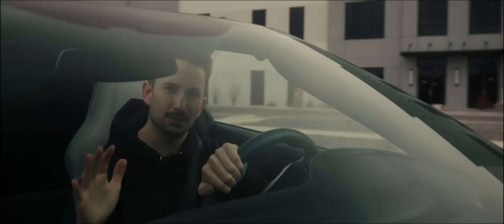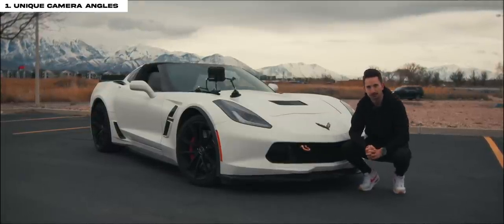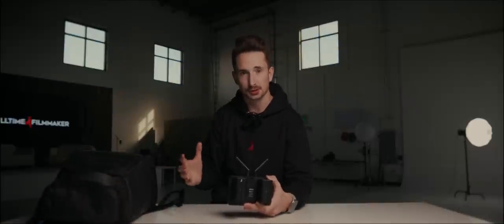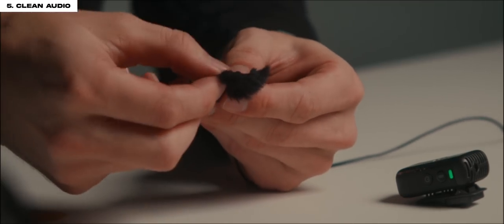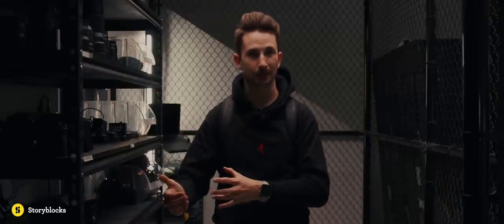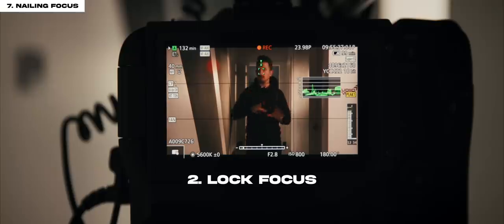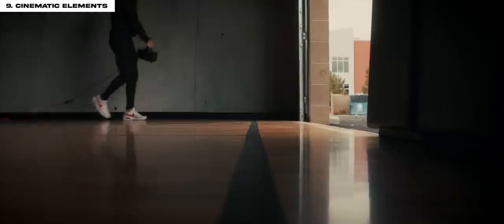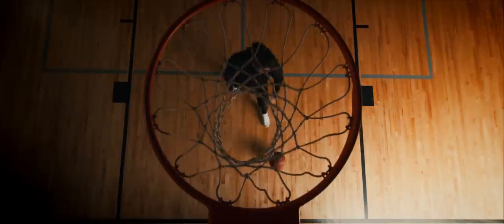How to Film Yourself Cinematically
In today's video, we're diving deep into the world of solo filmmaking, sharing our top 10 tips on how to film yourself with cinematic quality - all by yourself. From leveraging unique camera angles and creative composition to mastering the art of clean audio and utilizing the right gear, we've covered everything you need to kickstart your solo filmmaking journey.

But here's the thing - the most important part of filming yourself is to just start. Yes, you heard me right. It's easy to get bogged down by the plethora of techniques, gear, and editing tricks, but the essence of filmmaking, especially when you're in front of and behind the camera, is to just begin. This is something I had to remind myself when I decided to create more personal content. The hurdles seemed endless, but the breakthrough came when I simply started.

Throughout this video, I've broken down my process into digestible tips, including my favorite - which you'll have to watch to find out! Whether it's about capturing the perfect shot, nailing your audio, or just making the most out of the equipment you have, these tips are designed to boost your confidence and spark your creativity.

So, if you're ready to take your solo filmmaking to the next level and want to learn more about creating captivating content that resonates with your audience, this video is for you. And remember, every great journey begins with a single step - or in this case, a single shot. Let's dive in, get creative, and transform the way you film yourself!

00:00 - JUST START
01:10 - Using Unique Camera Angles
01:32 - Creative Composition
02:37 - Shot Variety
03:01 - Use a Wireless Transmission
03:30 - Clean Audio
04:07 - The Gear
05:00 - Storyblocks
06:10 - How to Nail Your Focus
07:01 - Lighting
07:25 - Extra Cinematic Elements
08:25 - Adding Digital Movement in Post
8:52 - Closing Thoughts